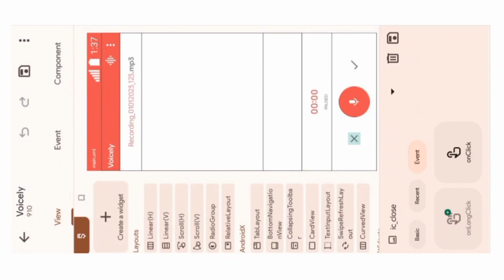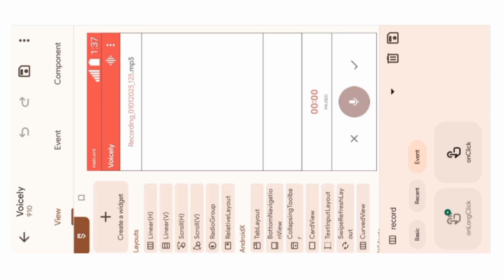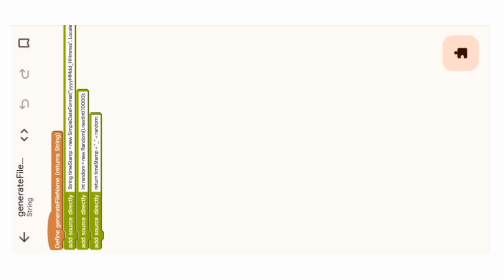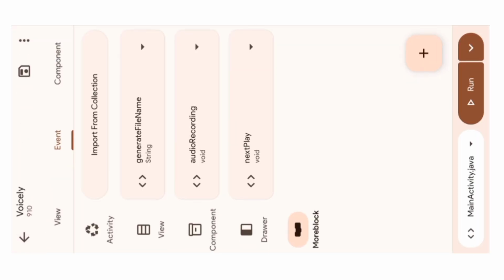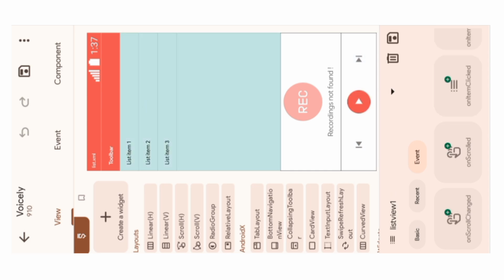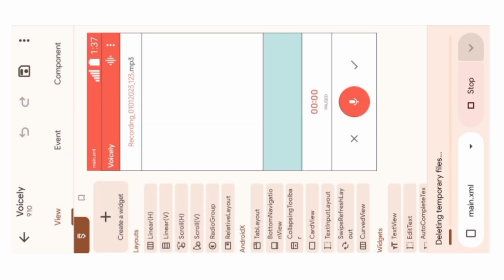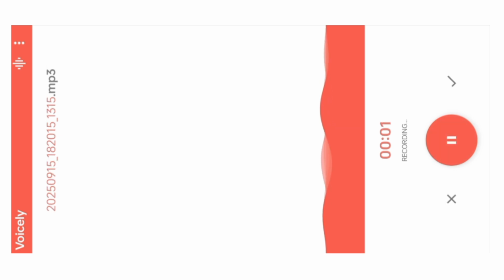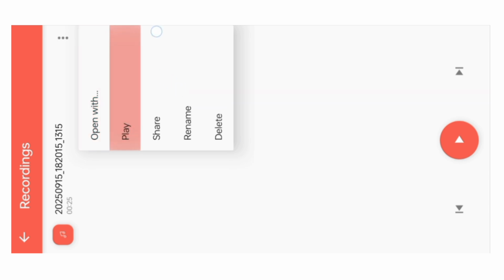Audio Recorder SWB | Sketchware Pro | Free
Hey, welcome back! In this video, I'll show you how to create a simple Audio Recorder app using Sketchware Pro. This app will allow you to record audio with a click of a button and save it to your phone's storage. 🎤
We'll cover the following steps:
 * Designing the user interface with buttons for starting, stopping, and playing back recordings.
 * Implementing the logic to use Android's MediaRecorder class.
 * Handling permissions to access the microphone and external storage.
 * Setting up the file path to save the audio in a specific directory.
This project is great for beginners and will help you understand how to use system services in your Sketchware apps.